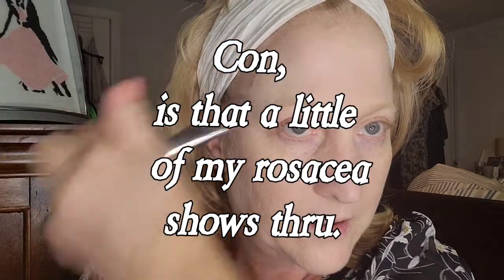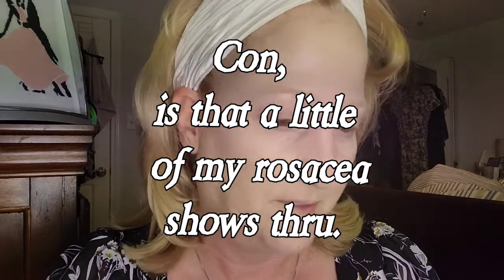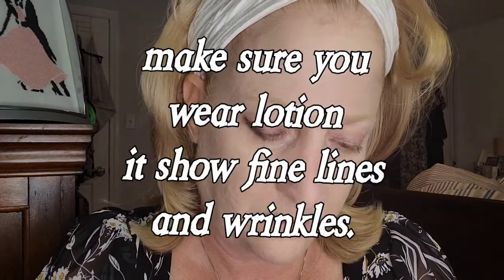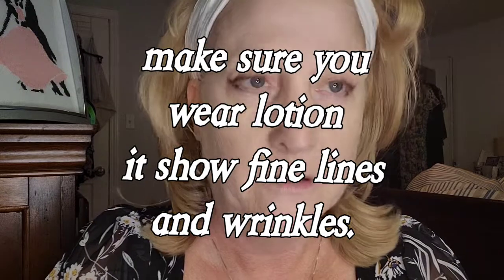5 for$5 foundations,elf- snow. Any coverage, etc.? plus 4 other foundation videos. Check them out.